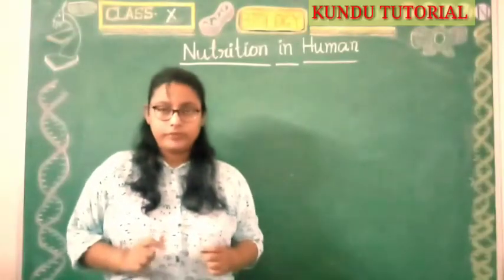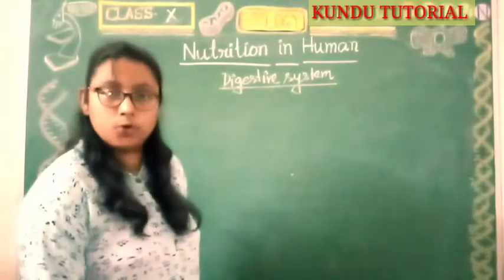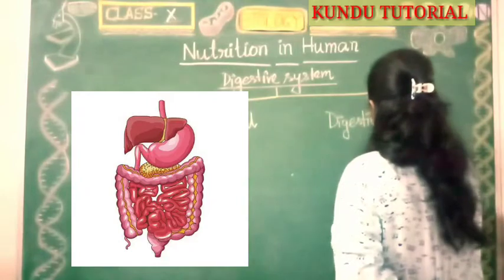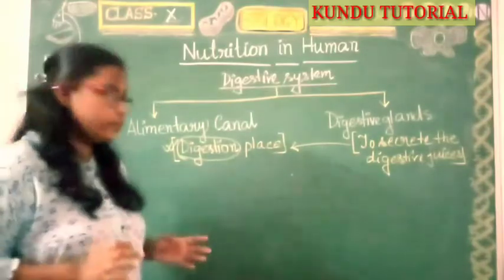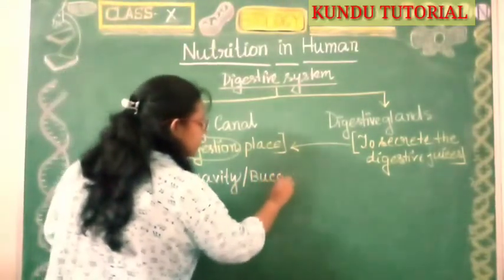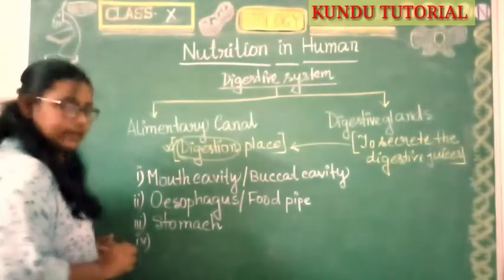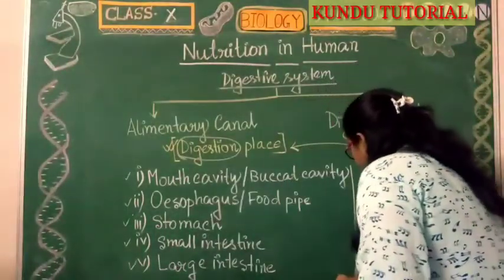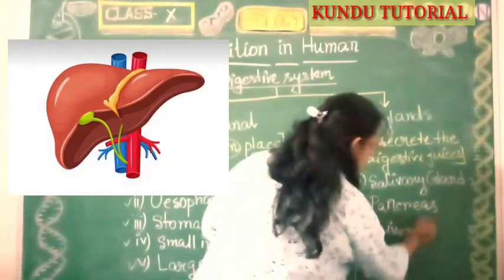HUMAN DIGESTIVE SYSTEM (basic concept )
In this video we will learn about the basic concept of digestive system of human being.  We will introduce with the parts of digestive system in a easy way.